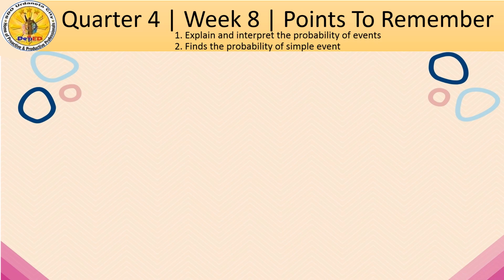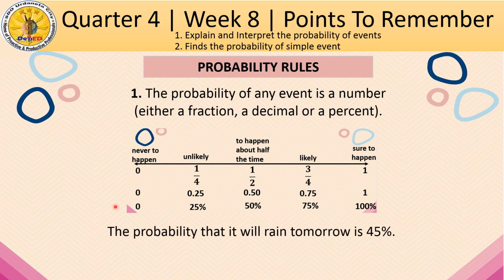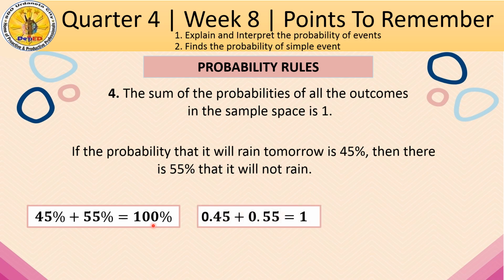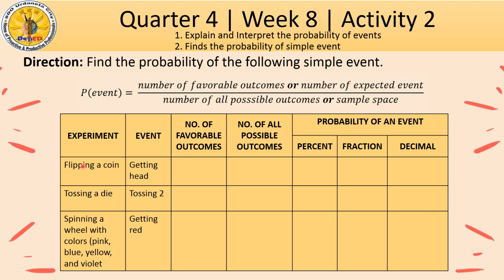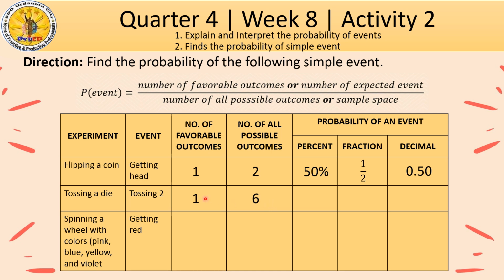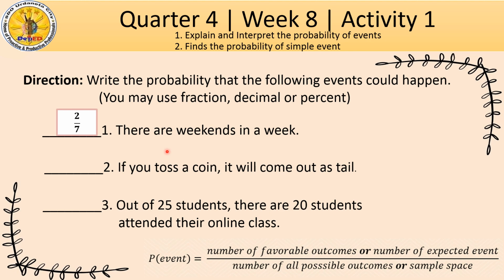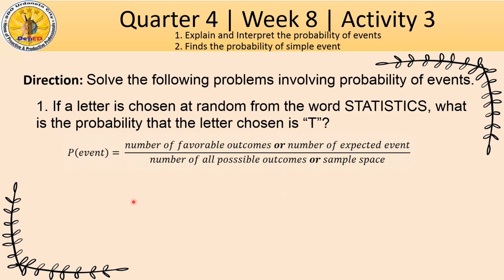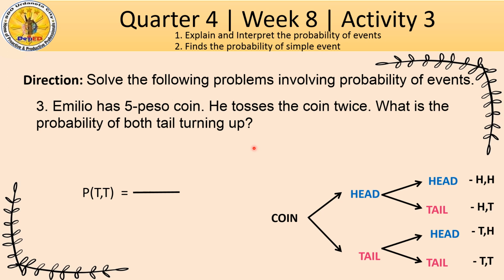Quarter 4 Grade 8 Week 8 Points To Remember & Activity 1-3